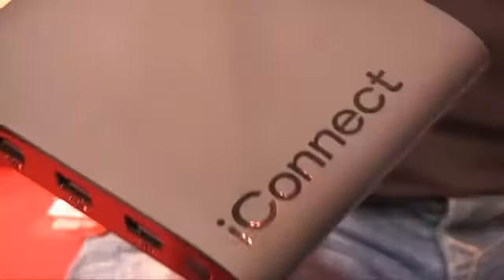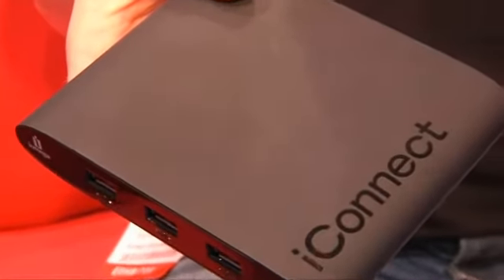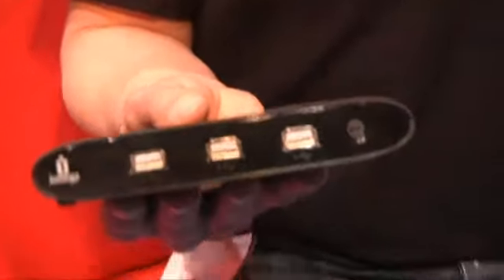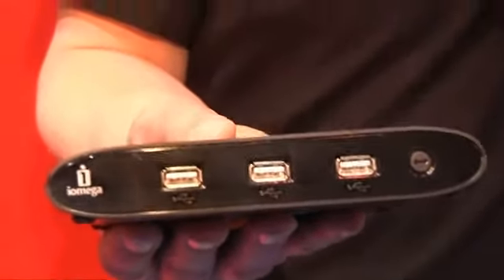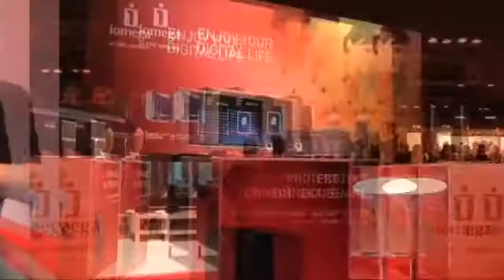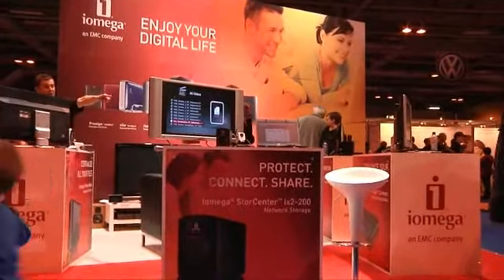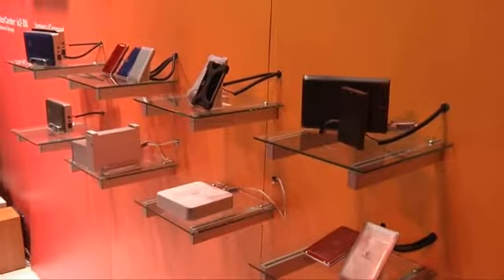The Gadget Show Live: Iomega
Andrew from Iomega talks to Dionne about network storage and remote file access across digital platforms. For more videos, news and reviews go